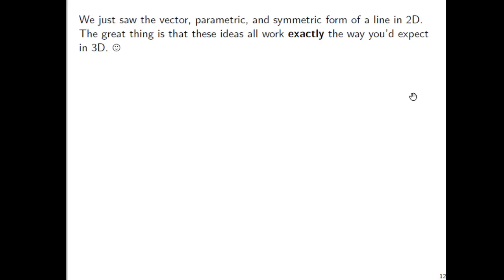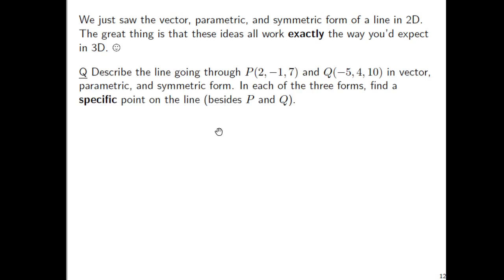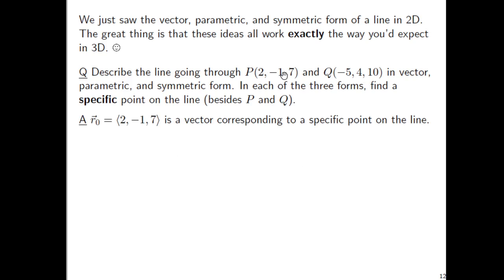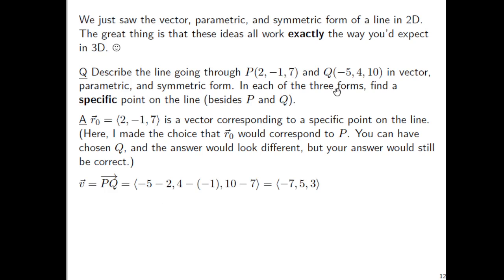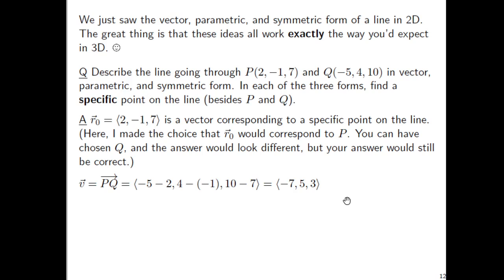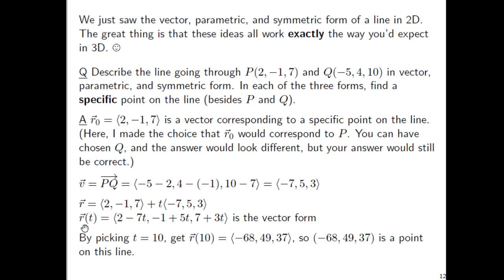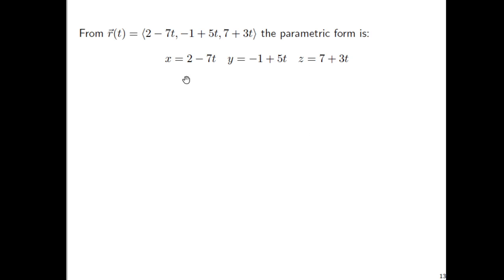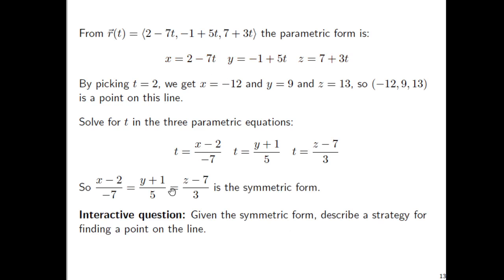310 Day 07 Part 2